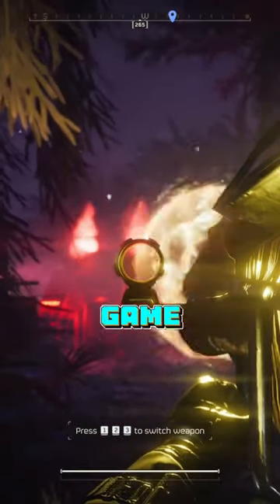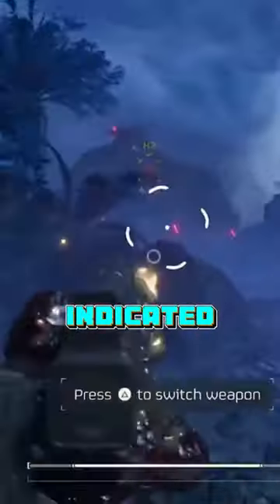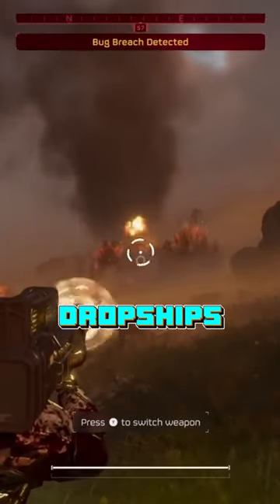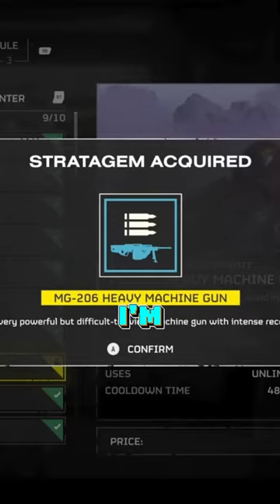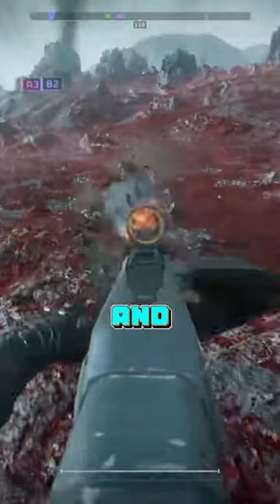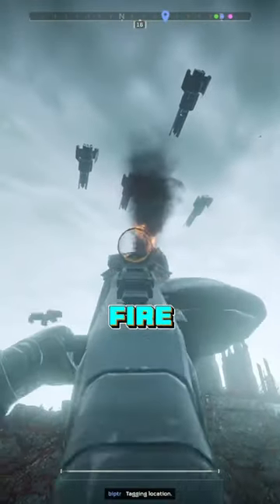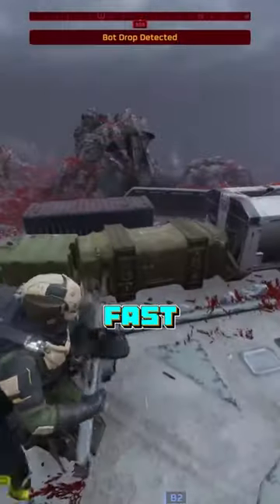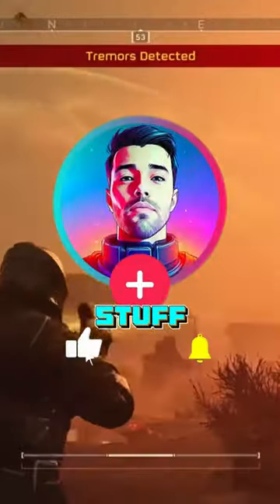*New* helldivers2 stratagems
I've summarised all of the the patches and updates since launch and I have my recommendation on whether I think this game lives up to the hype.